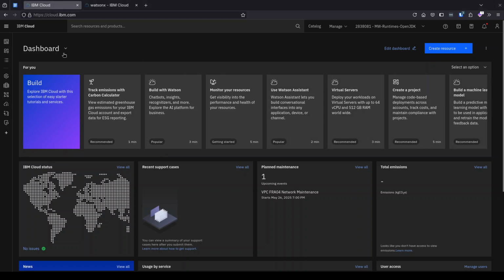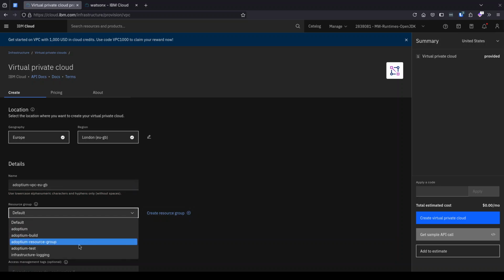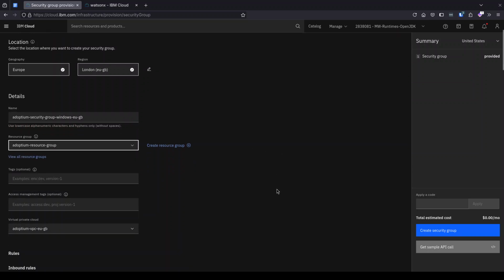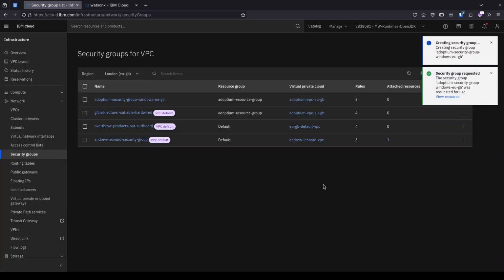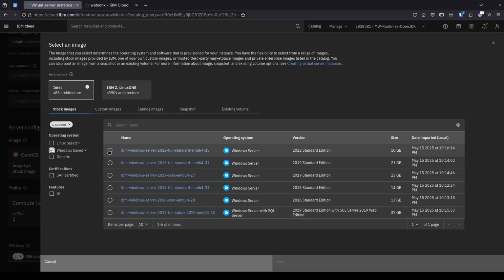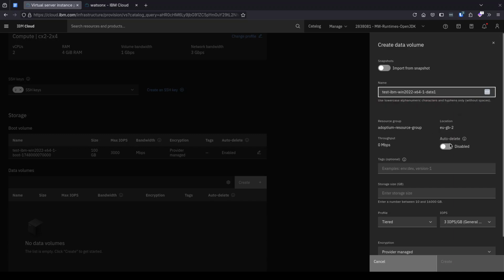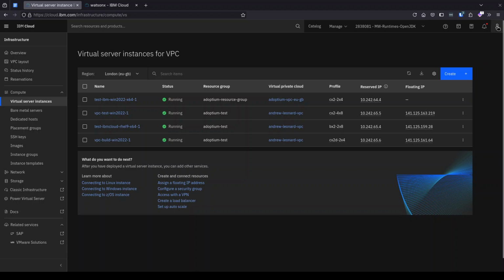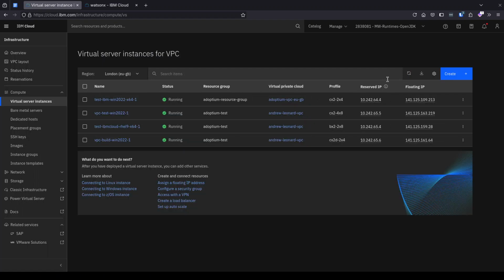IBM Cloud machine deployment at Adoptium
Demonstration of using the IBM Cloud portal to deploy a new machine for use in the Adoptium build and test infrastructure.

00:00 Introduction to the UI
00:50 One-off setup for the VPC and security group objects
05:20 Provisioning a machine
09:18 Accessing the machine (credentials and floating IP)

As mentioned in the final section, you need to use the CLI to retrieve the password for Windows machines. The "Log into CPI and API" link will give you a command such as this to run (the password is only valid for five minutes):

- ibmcloud login -a -u passcode -p

It will prompt you for the region to log into. For the example in the video that would be eu-gb. Once you've done that, use the name of the machine to retrieve the password for the machine as follows:

- ibmcloud is instance-initialization-values test-ibm-win2022-x64-1 --private-key @$HOME/.ssh/adoptium-ssh-key_rsa.prv | grep Password

which will give you the password to the admnistrator account which you can log into using your favourite RDP client. On linux I use FreeRDP using a command such as this:

- flatpak run com.freerdp.FreeRDP /u:administrator /p:XXXXXXX /v:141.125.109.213